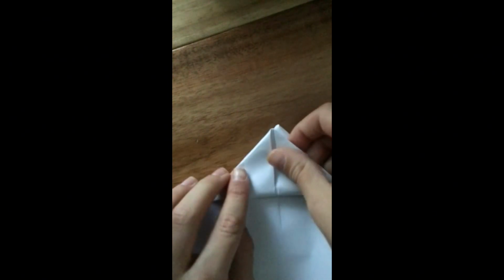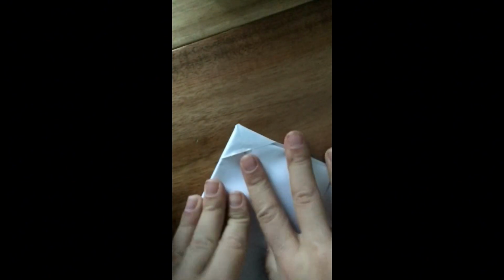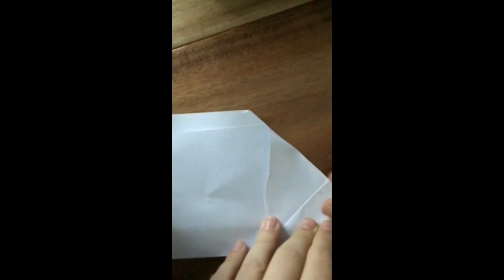How to make a really good paper airplane!(super easy.)